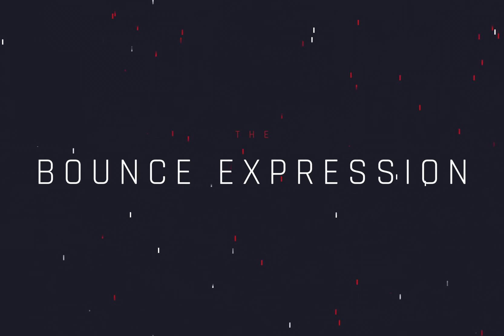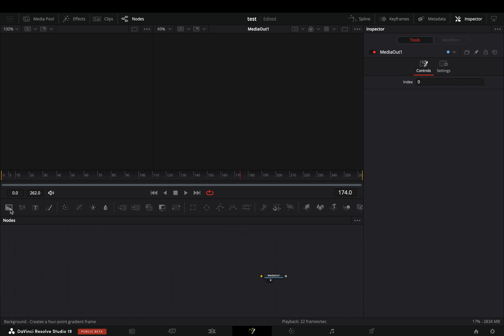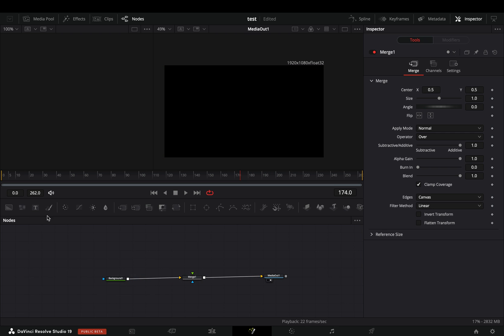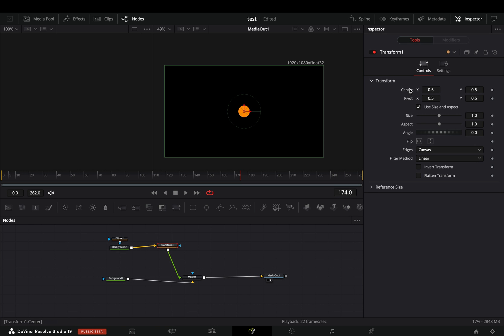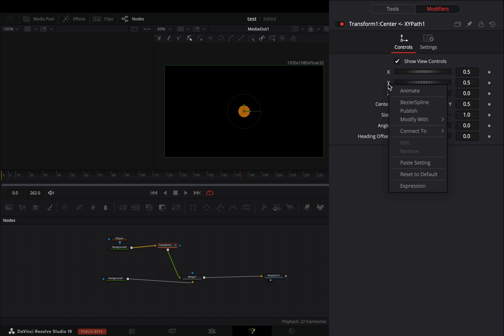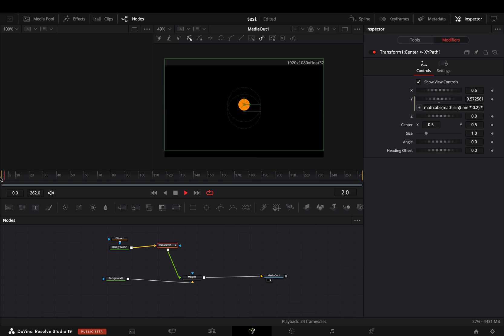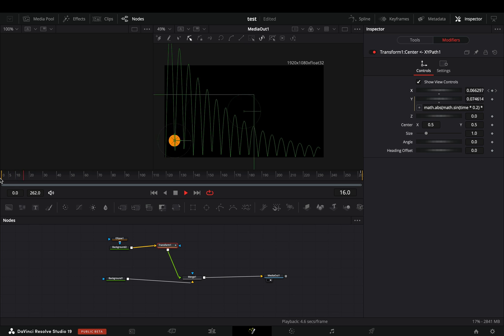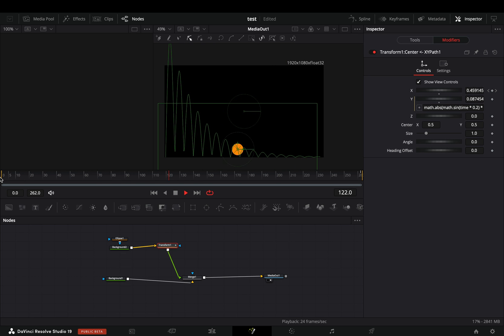Motion Graphic Cheating | Ball Bounce | DaVinci Resolve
How to make a ball bounce in davinci resolve fusion page using expressions.

You can send them here :

BTC : 1Ecg6F8UnFHnVxsKhbkecqtge11vBhqS5
ETH: 0xB643C1C8B6C75bcB3426F40f8514CB89Fc294abC